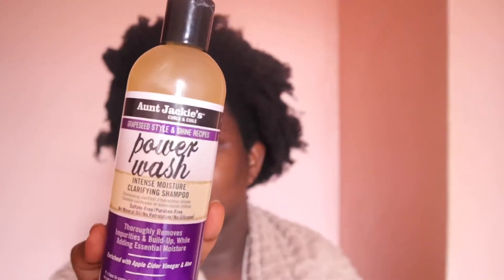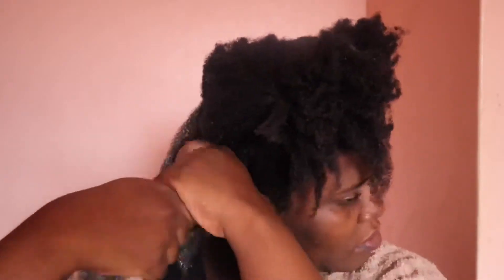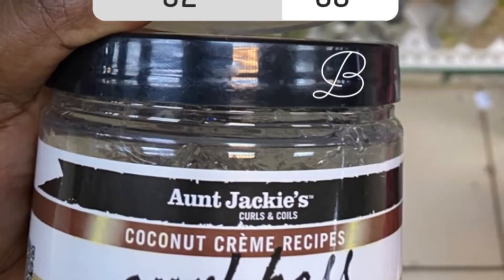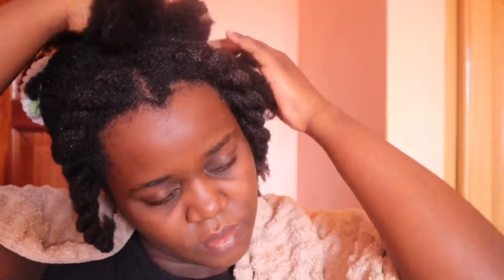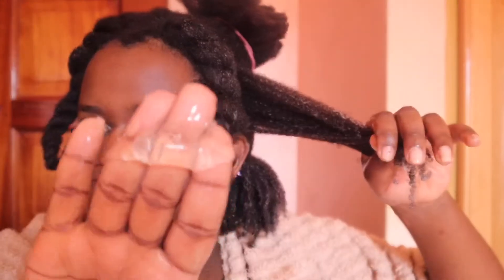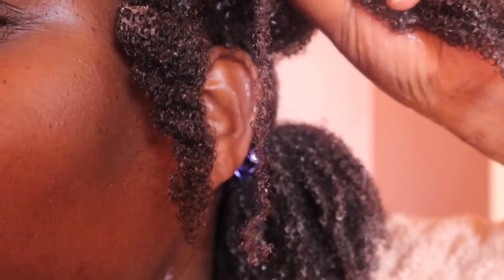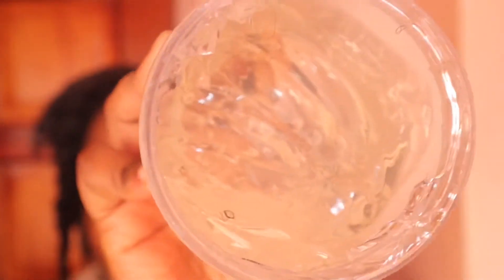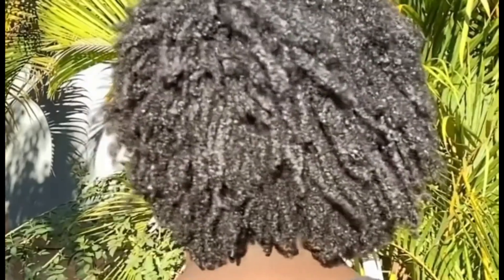A VERY 4C WASH ‘N GO | NaturalBosa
Hey loves,
In this video we tried a wash n go on our 4c hair and the result was quite interesting
Please let me know what you think of the hair

🌻products 🌻

•Auntie Jackie Power wash shampoo
•Cantu deep treatment mask
•Auntie Jackie knot on my watch detangler
•Auntie Jackie flaxseed elongating curl gel

📸What do I film
Canon m50
🎬What do I use to edit ?
iMovie and